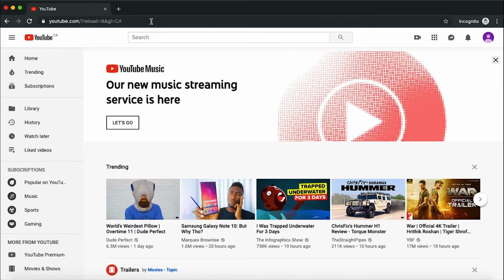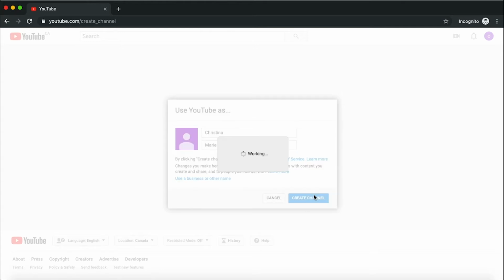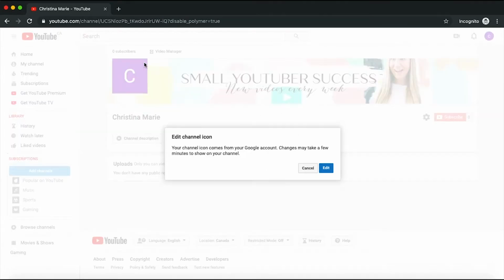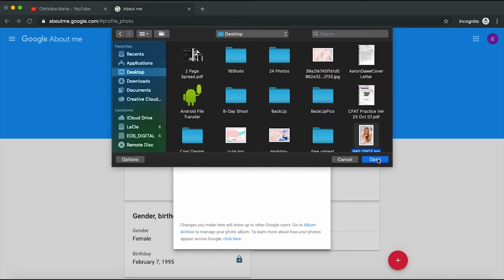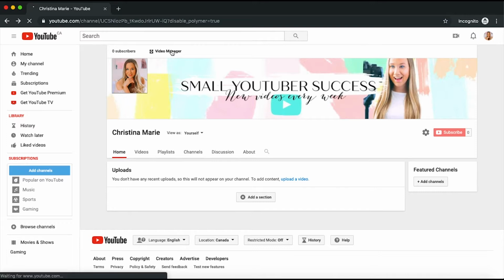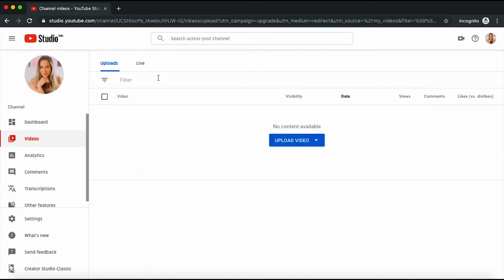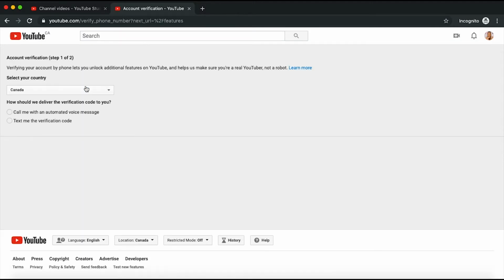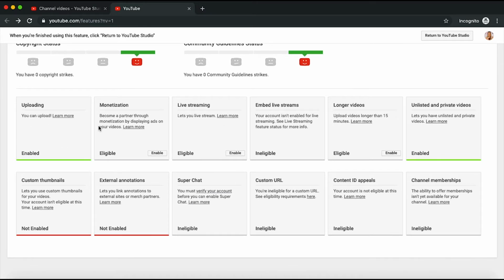HOW TO START A YOUTUBE CHANNEL IN 2019 | Step By Step For Beginners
How to start a youtube channel in 2019! If you've been thinking about starting a youtube channel but don't know where to start, this video will help! I walk you step by step through the process of how to start a youtube channel in 2019 :) I hope you like the video! xo